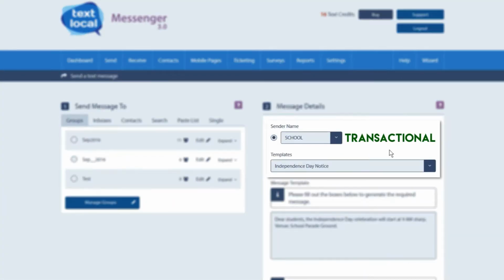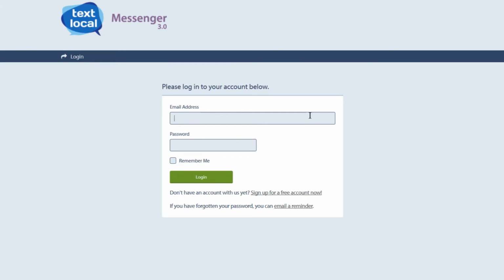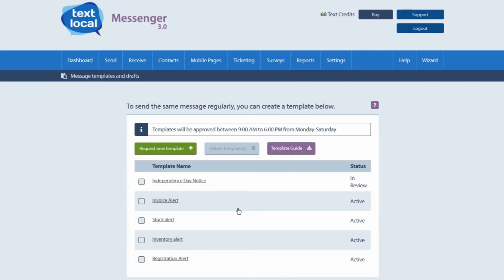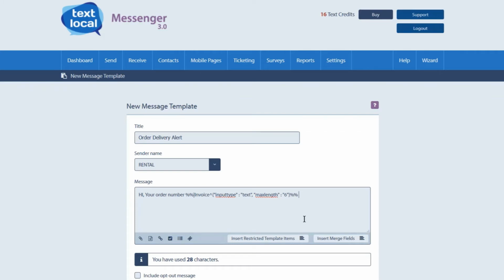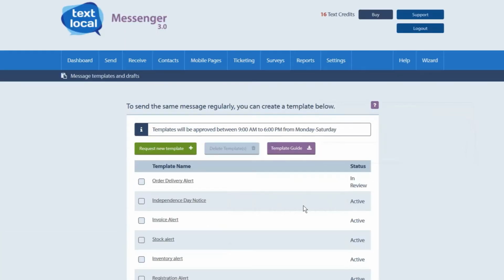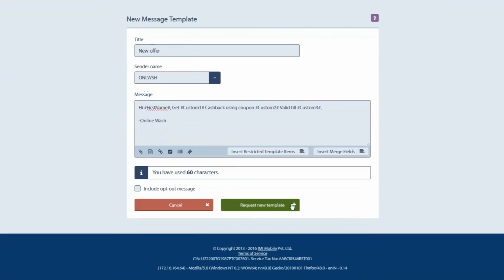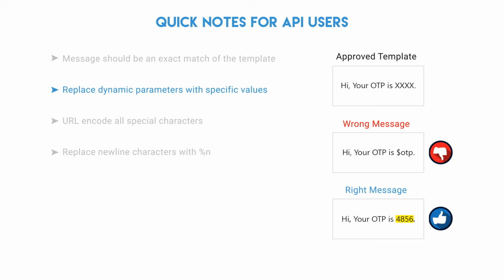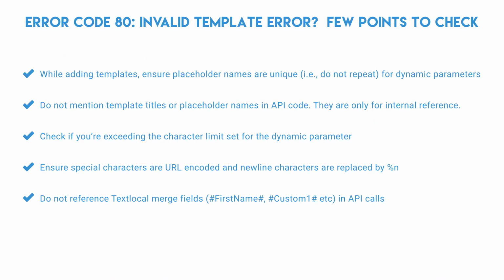How to Create & Edit SMS Templates in Textlocal Platform | Step-by-Step Guide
In this video, we will show you how to create & edit SMS templates in the Textlocal platform and also, use these templates to send text messages via Web UI / SMS APIs.

Using the Textlocal Bulk SMS platform, you can easily send media-rich personalized messages with files, weblinks, mobile web pages, tickets and surveys to millions of contacts. What's more, our SMS API receives delivery receipts, schedules messages & pulls results from mobile forms & surveys into your app!